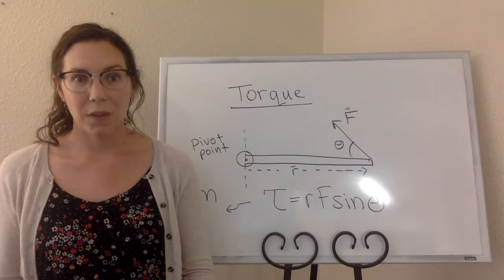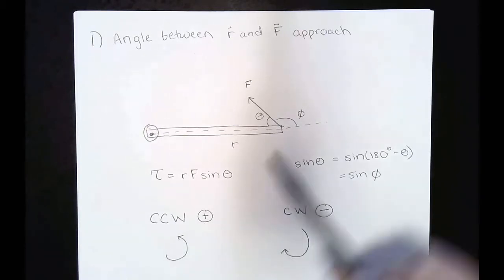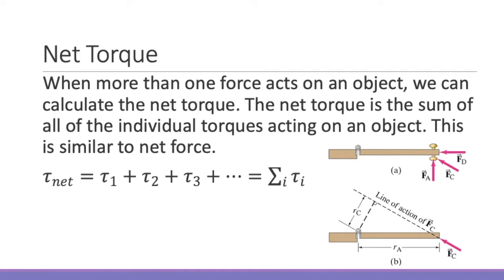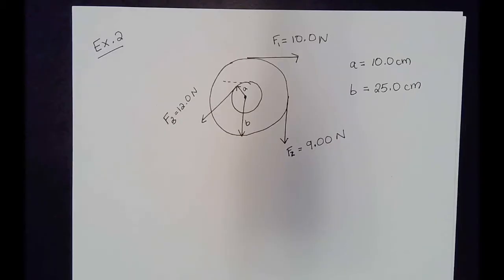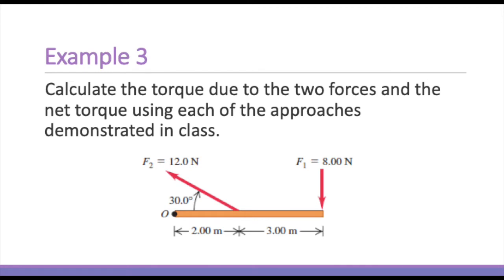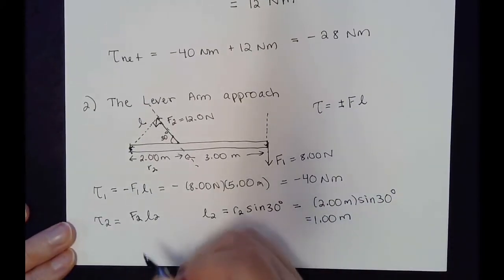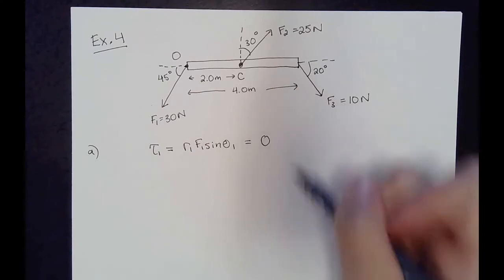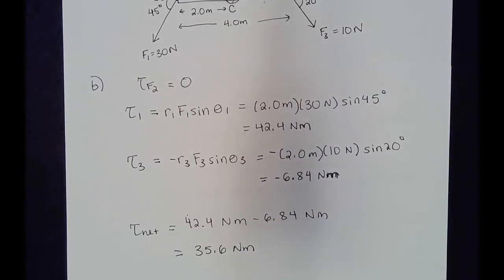Phys 104- Torque